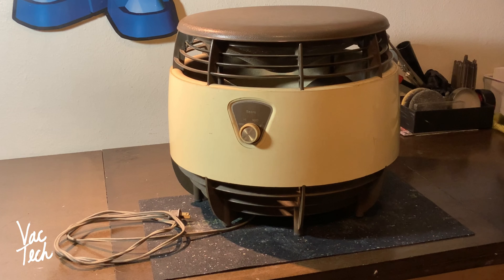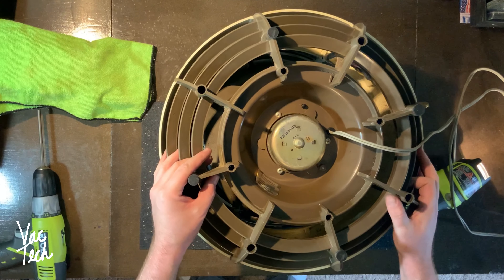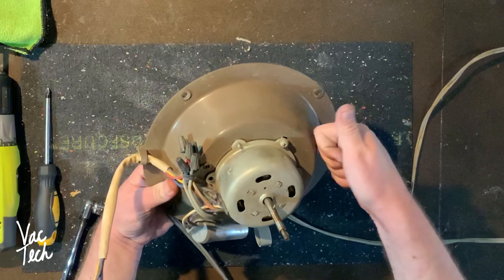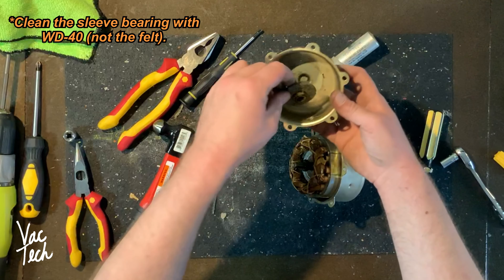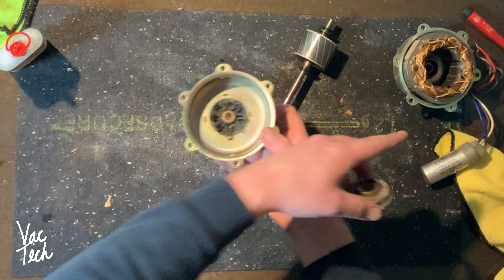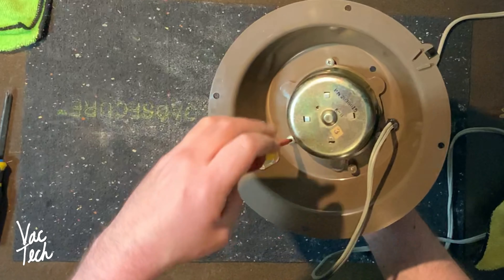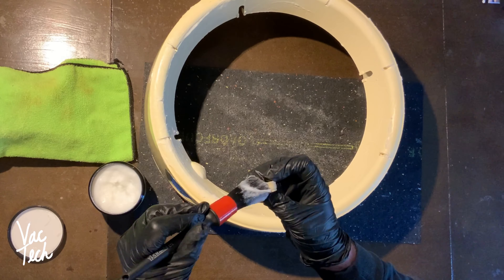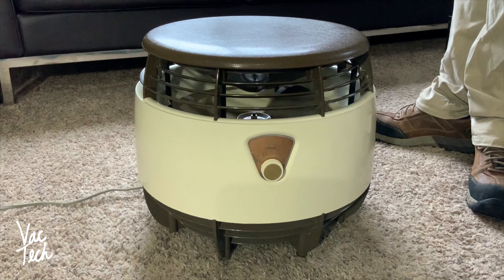Restoration of a Vintage Sears Hassock Fan - Lasko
Here I take apart, clean, and lubricate this old Sears hassock fan, made by Lasko.
These fans are great at circulating air comfortably throughout a room, and have the added functionality of use as a table, or ottoman.